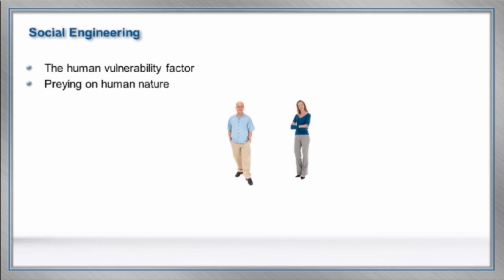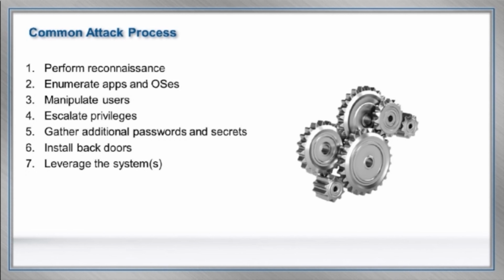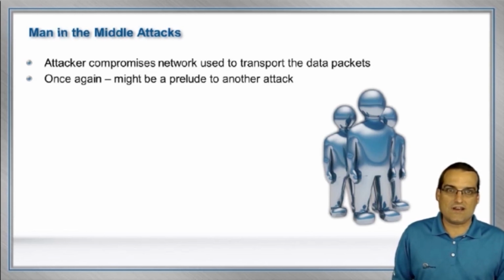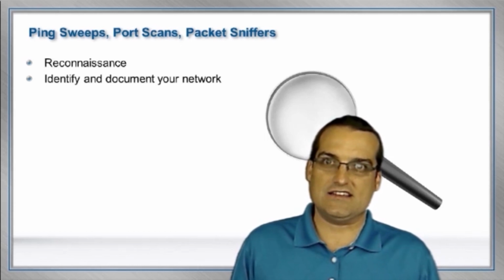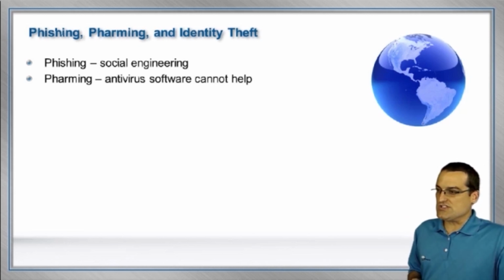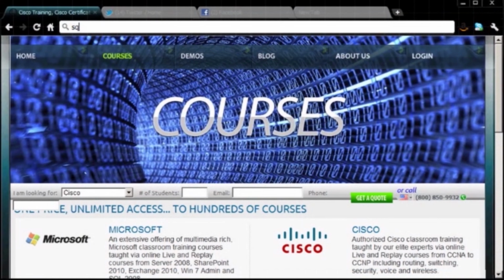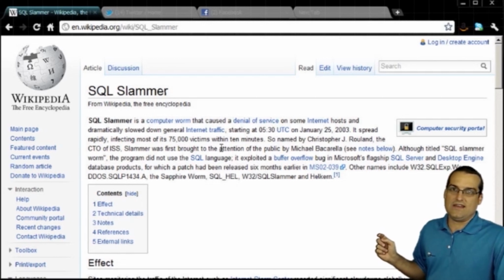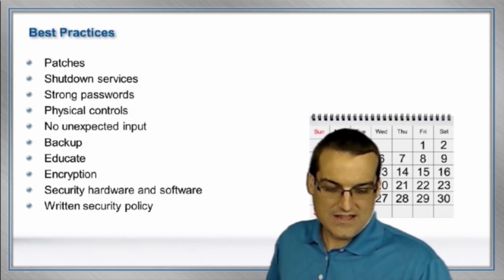Network+ | Common Network Attacks and Mitigation - Lesson 12